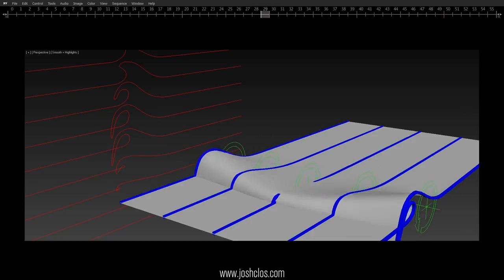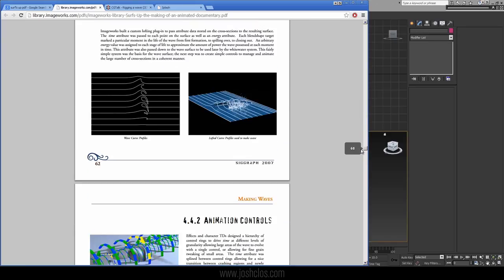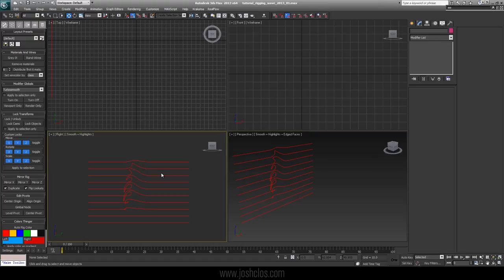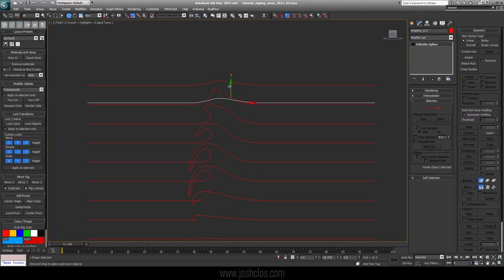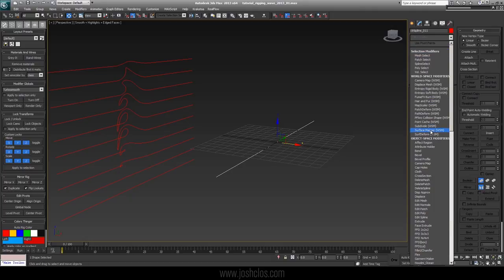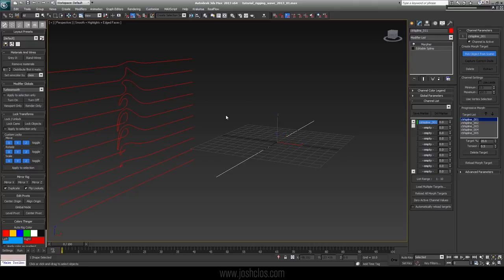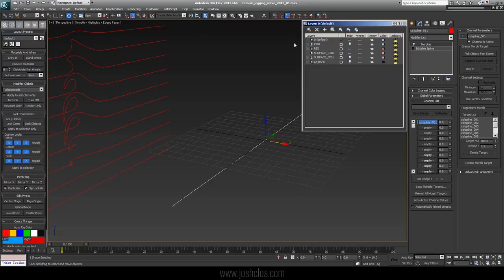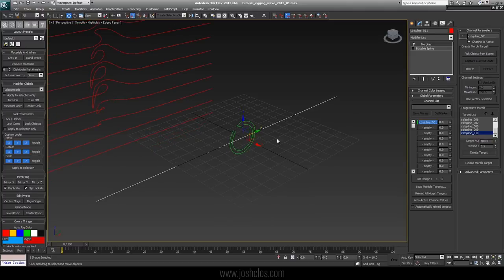3DS Max Tutorial Rigging Waves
1 tut rất hay của Josh Closh.
Vẽ sóng cuộn sử dụng morpher.
A quick tutorial on how to rig a wave in 3DS Max using morphers and the reaction manager.